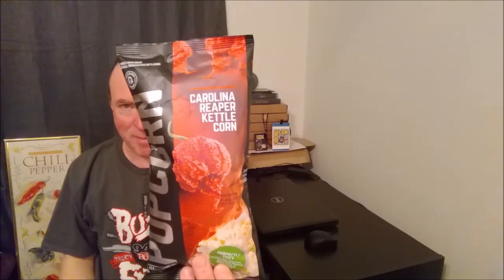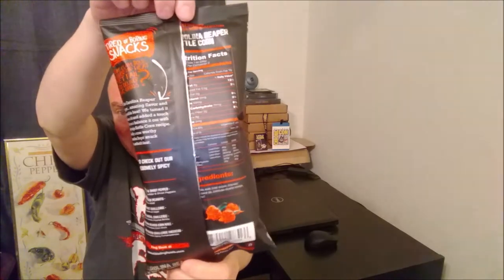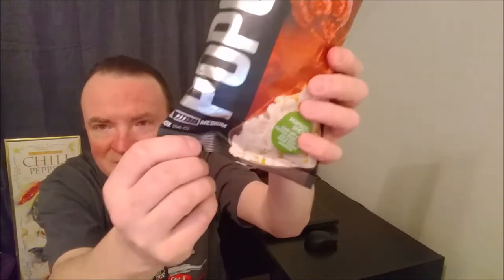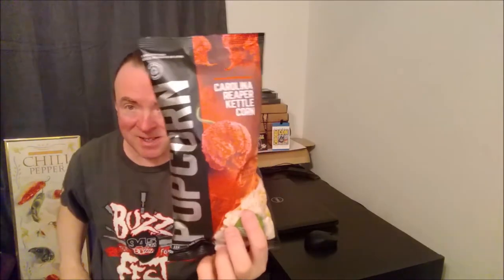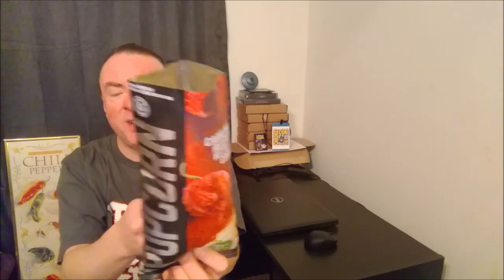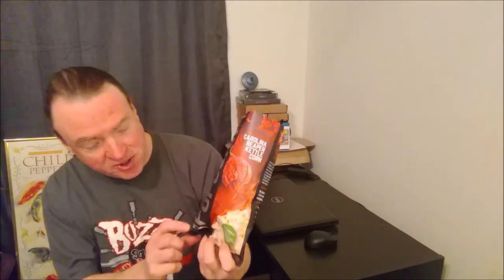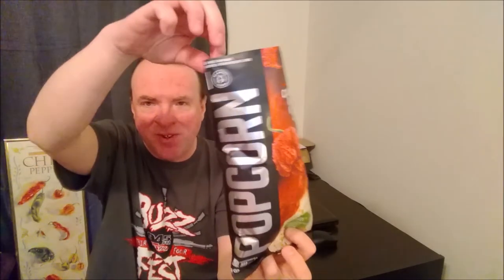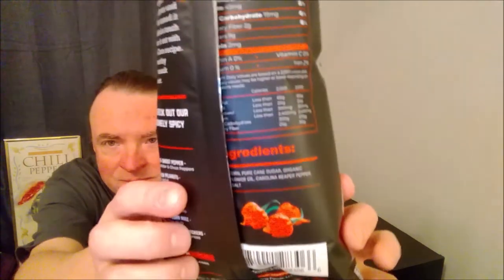Blazing Foods - Carolina Reaper Kettle Corn Review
Carolina Reaper Kettle Corn Popcorn from Blazing Foods! This one called out to me awhile back and I have had it on hand for a few weeks. Today I finally try it.